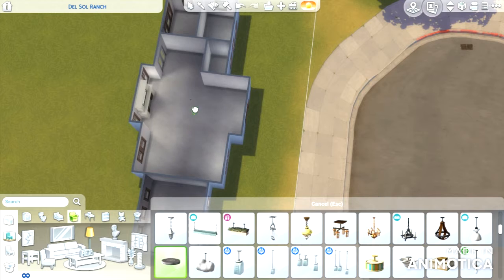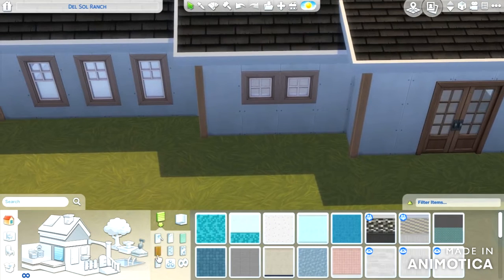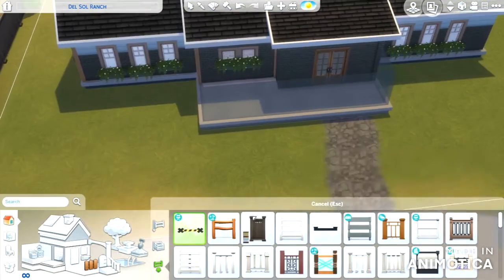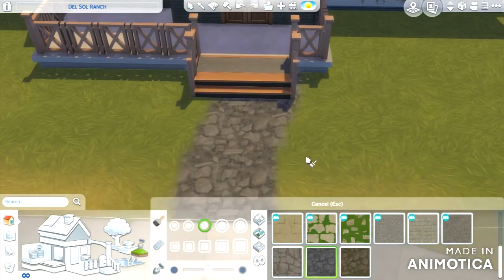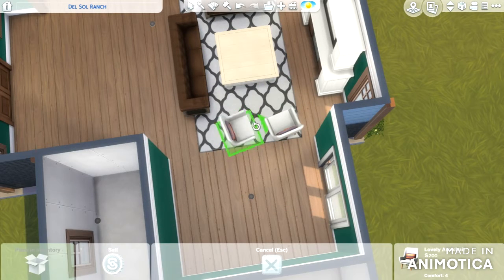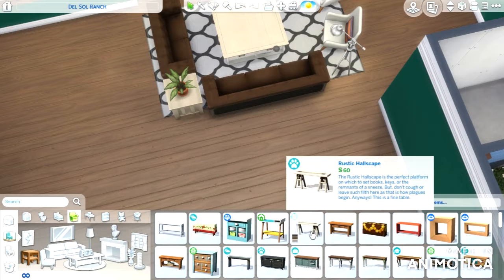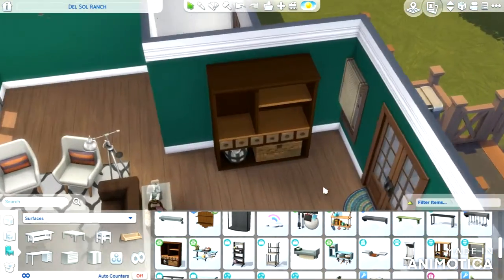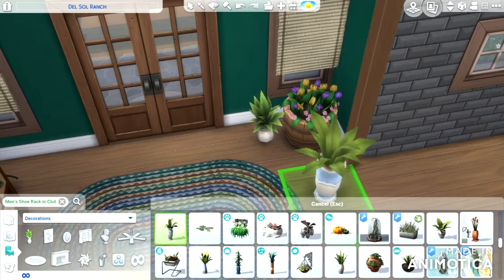Rustic Ranch House! 💞 // The Sims 4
This is a speed build of a ranch that I made in Del Sol Valley! It is a craftsman type home but I am calling it more rustic than craftsman. It is up on the gallery! Would you guys like a cas video for the family living here? I hope you enjoy! Chubbs and I send all the love!

My Origin ID: lexie_softball36

Intro Credits:
VolanceID
stefanie xo
WouldYouLookAtThat
hannah loren
Editinghacksbylala
Annie Dubé